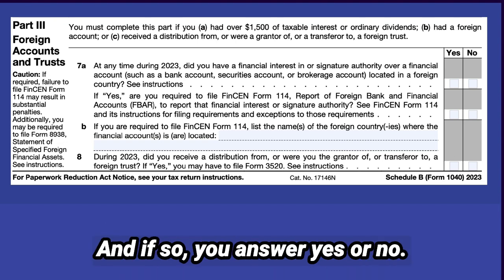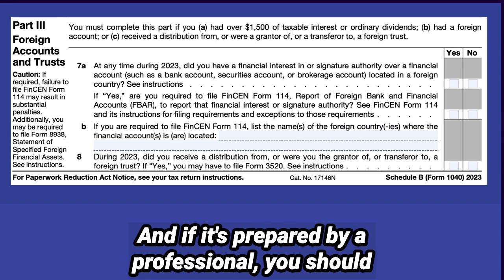FBAR Compliance: Effective Reporting of Foreign Financial Accounts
This video covers the essentials of FBAR for cryptocurrency traders.

It teaches how to report foreign accounts on tax returns, identifies which accounts must be reported, and emphasizes the need to comply with regulations to prevent hefty fines.

It also explores the IRS perspective on these filings and offers advice on adding information about foreign crypto exchanges.

Furthermore, the video explains how to submit your FBAR online and outlines the minimum account values that trigger the filing requirements.